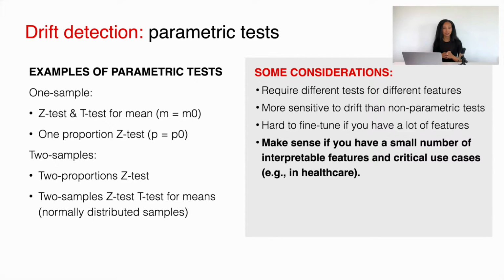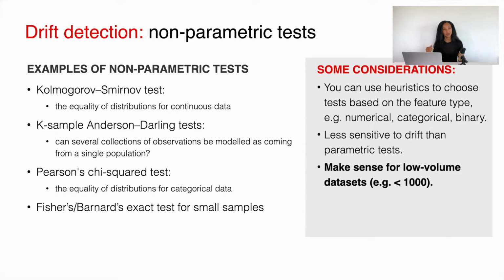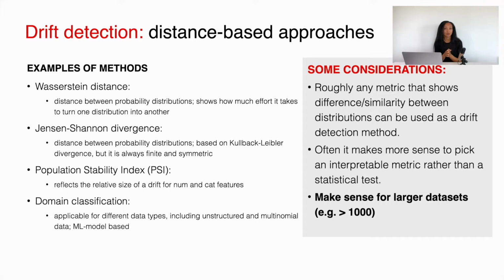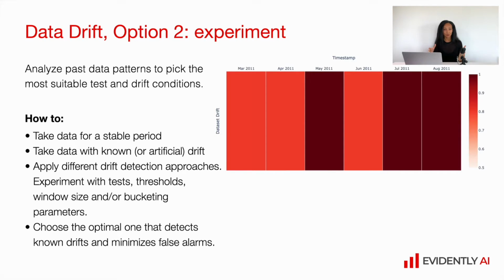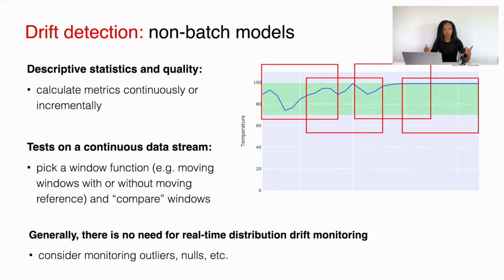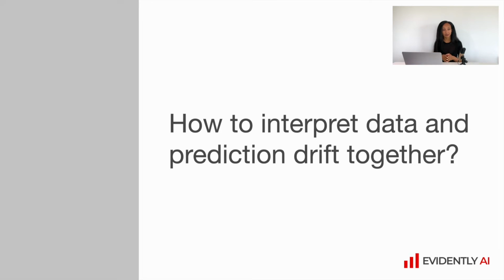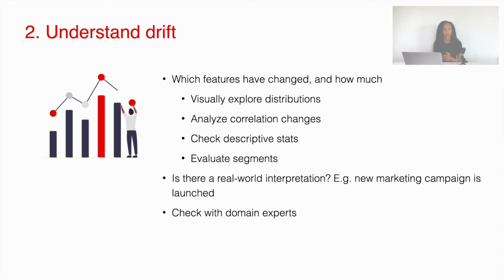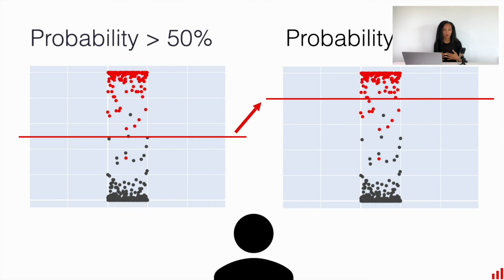2.7. Deep dive into data drift detection. [OPTIONAL]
00:40 Drift detection methods
07:50 How to choose the approach to drift detection?
10:50 Drift detection for large datasets
12:55 Drift detection for non-batch models
14:30 Feature drift as a retraining trigger
16:30 How to interpret data and prediction drift together?
18:00 What to do when drift is detected?

In this video, we dive deep into different drift detection methods and how to choose the optimal approach for your dataset and problem statement. We cover special cases like handling large datasets, calculating drift for real-time models, and using drift as a retraining trigger. We also discuss how to interpret data and prediction drift and what to do if drift is detected.